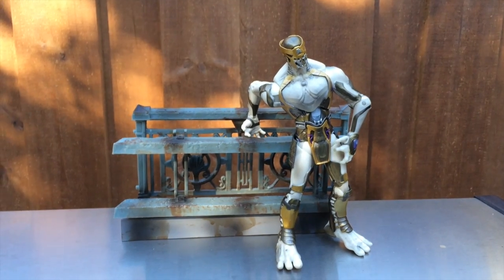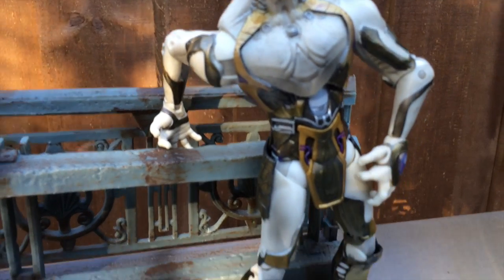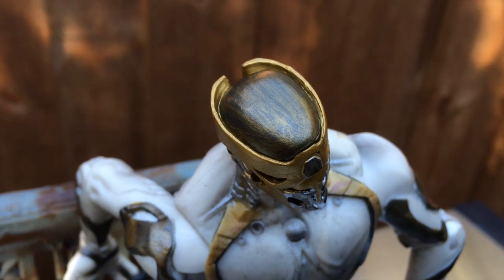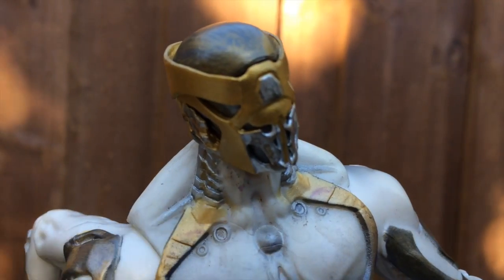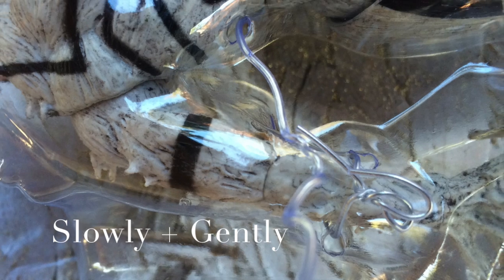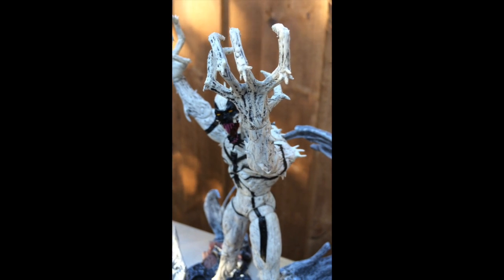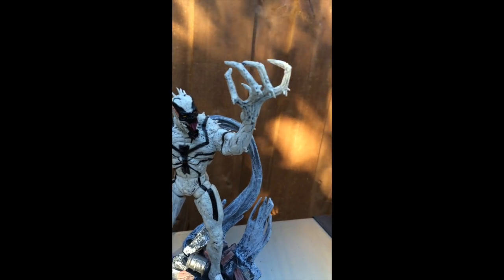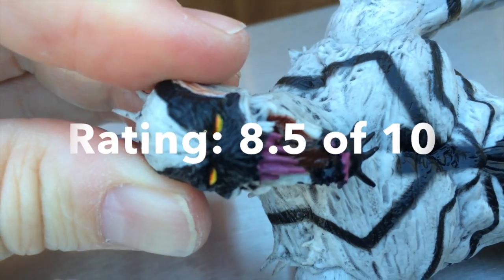GO-TV: Reviews Diamond Select Toys - Marvel Selects